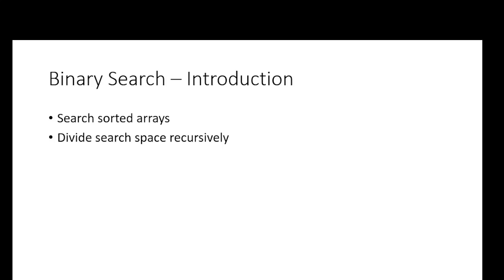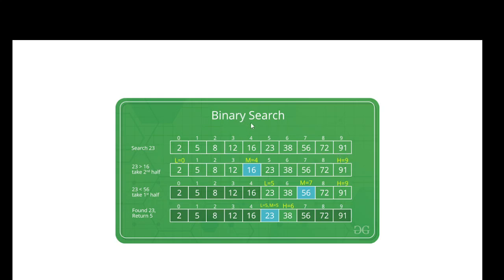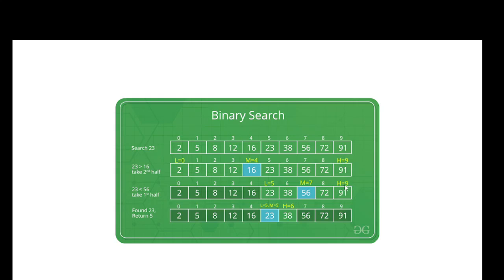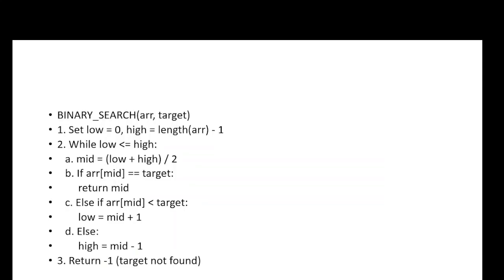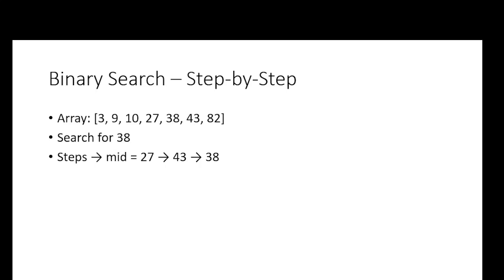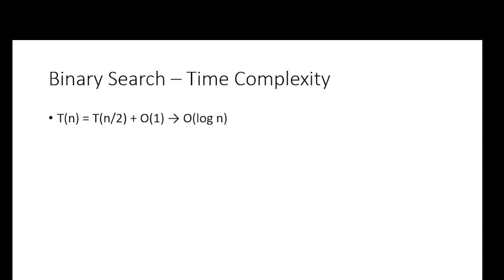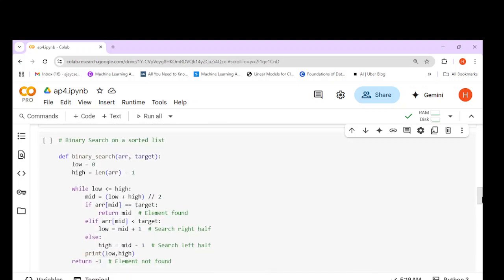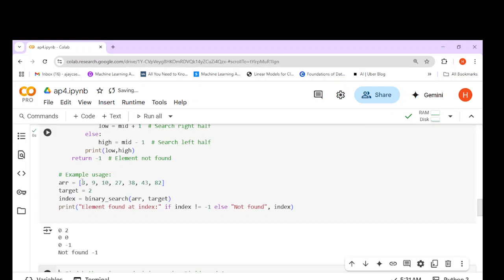Binary Search Algorithm Explained | Step-by-Step with Example & Code | DSA for Beginners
In this video, we’ll dive into the Binary Search algorithm, a powerful and efficient searching technique used in sorted arrays.
You'll learn the concept, understand the logic with a clear example, and see how to implement it in Python/C++.

Step-by-Step Example

Iterative & Recursive Approaches

Binary Search Code in Python